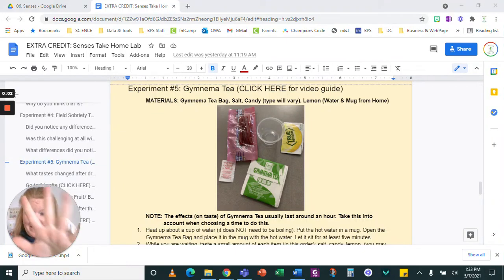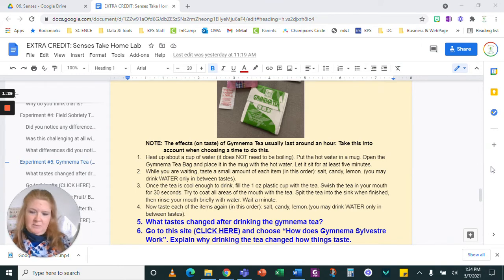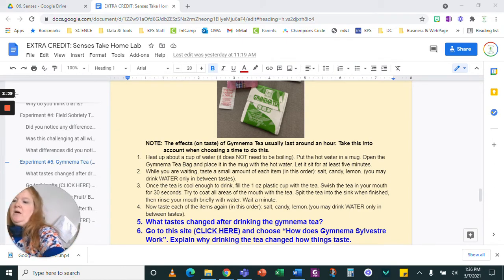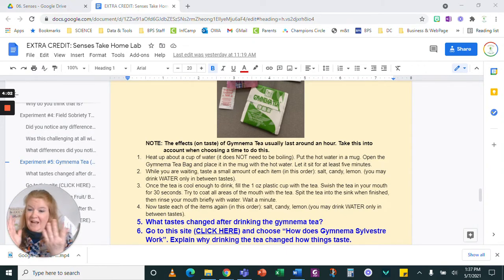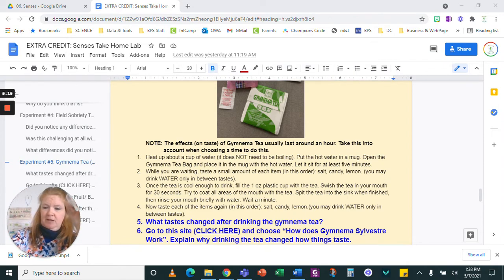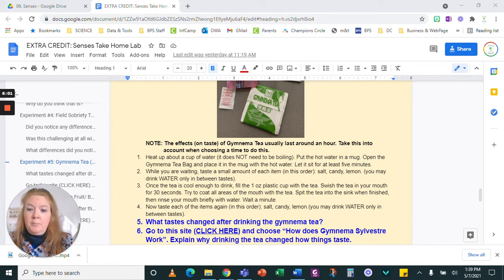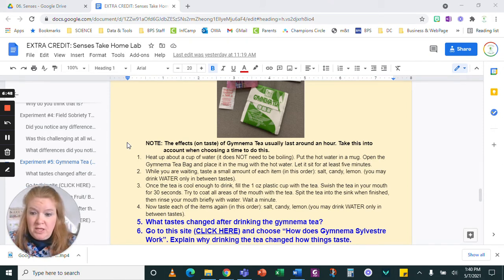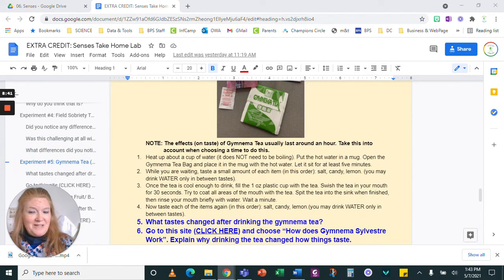Senses Take Home Lab Kit: Experiment #5 Gymnema Tea (overview and directions) (anatomy)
This video goes over the materials and directions for experiment #5 in the senses lab kit. This experiment uses Gymnema Tea to change taste. Watch how some things no longer taste the same!